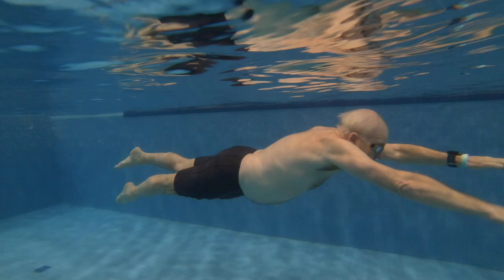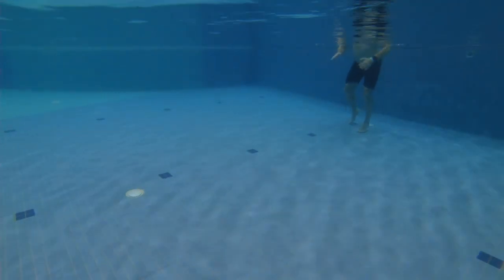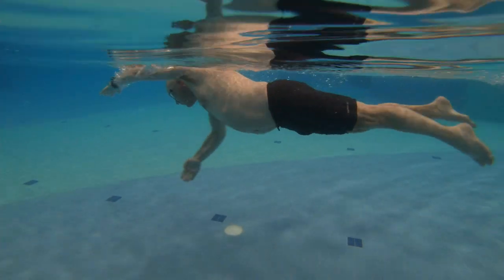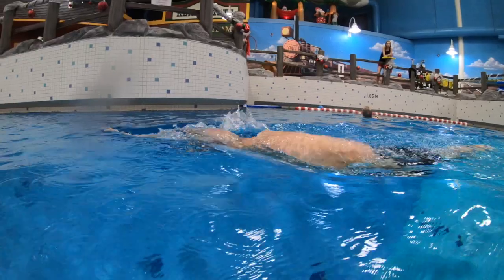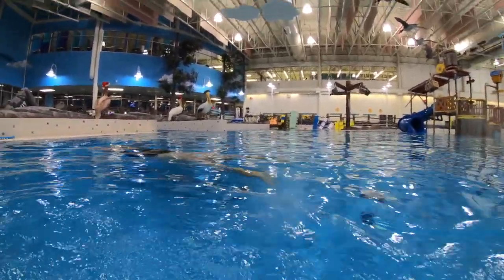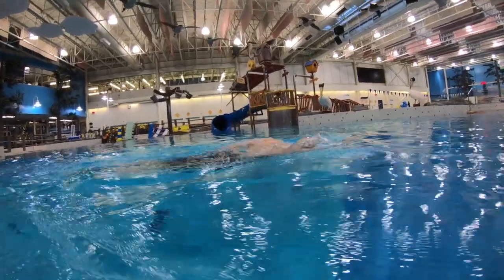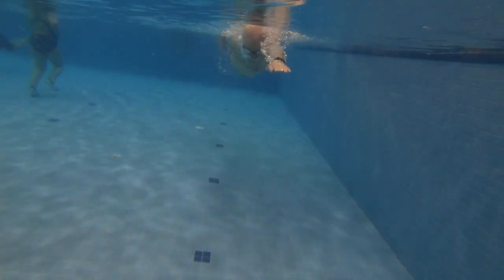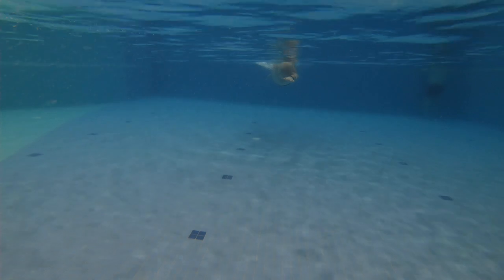Cecil swim Dec 19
This video is about Cecil swim Dec 19